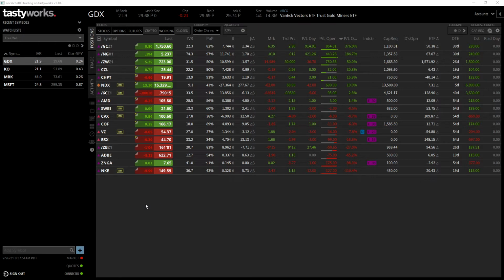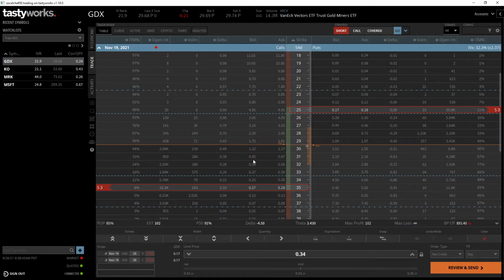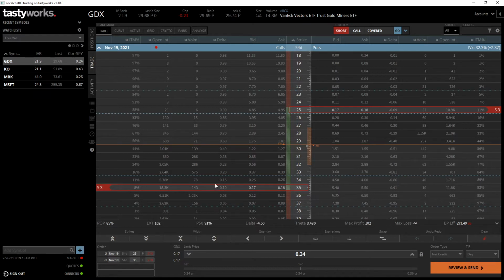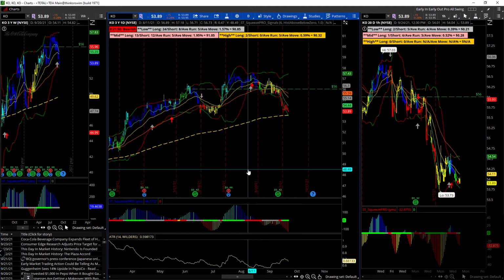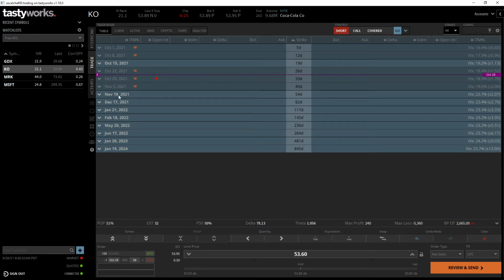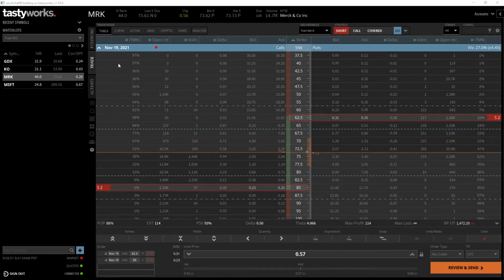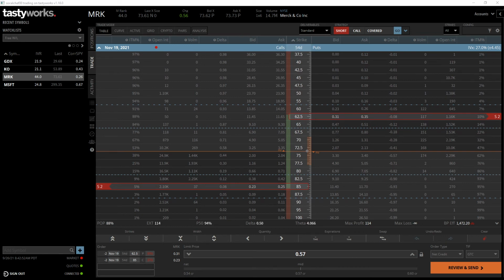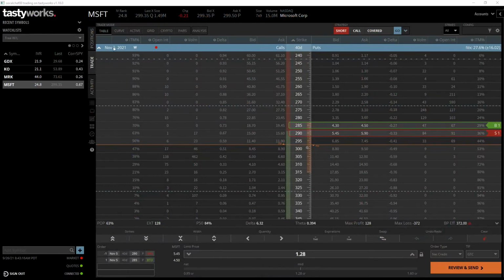9/27 Weekly Watchlist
Here is the watchlist I am looking at going into this coming week.

$GDX Short skewed strangle
$KO Covered Call
$MRK Strangle
$MSFT Vertical Put Spread